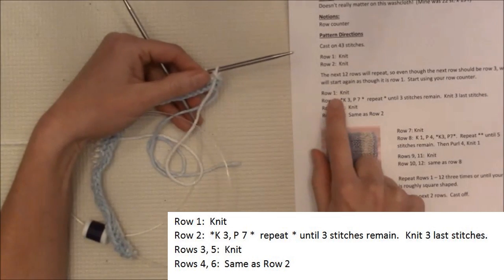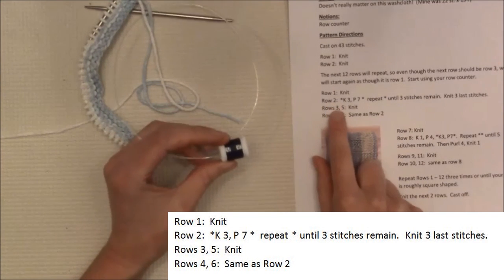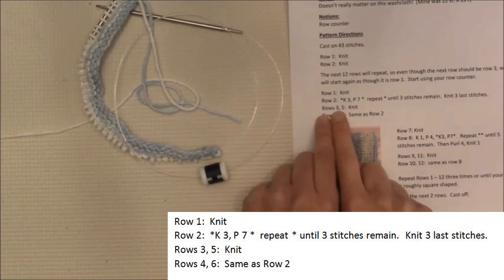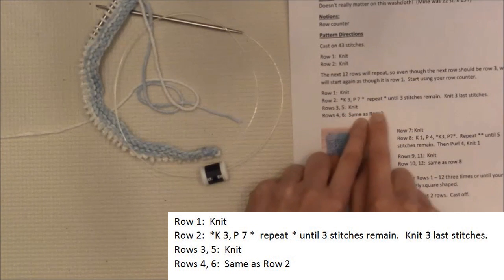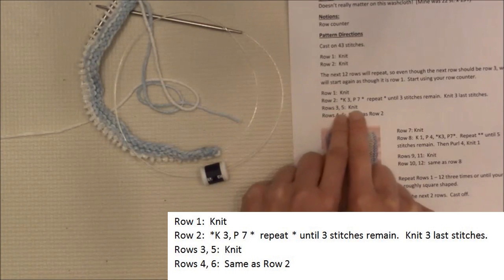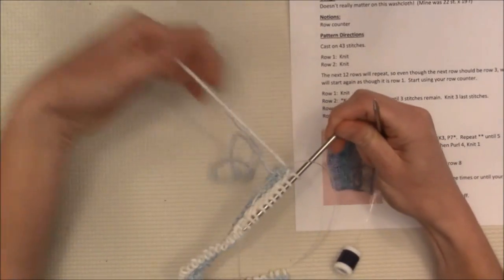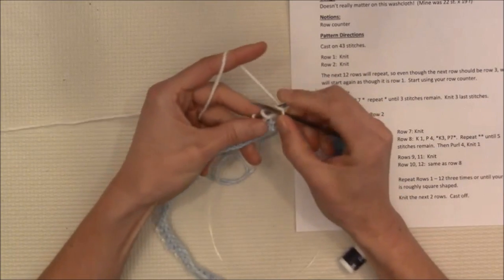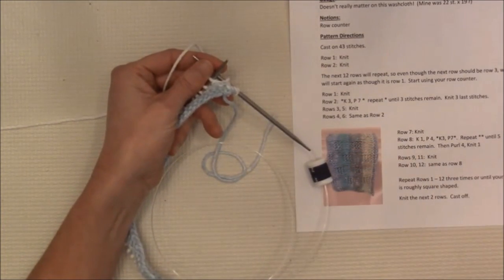Washcloth - Video 8/23 - Row 3